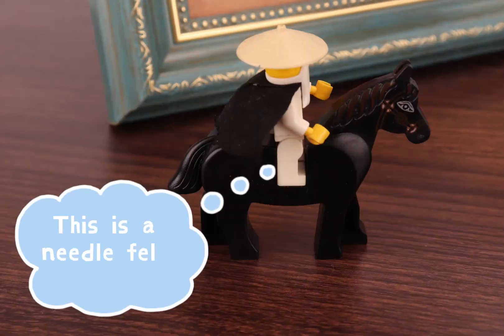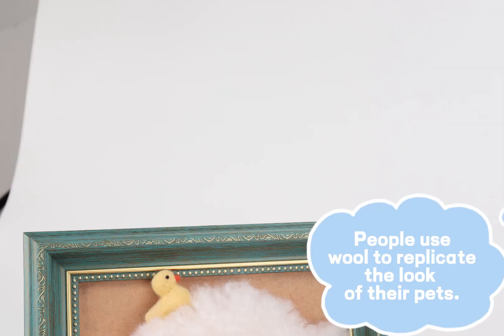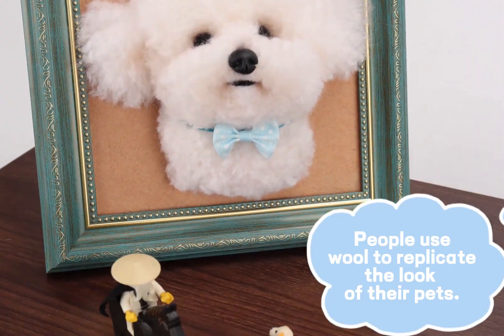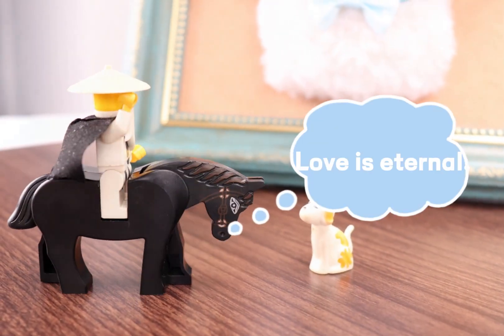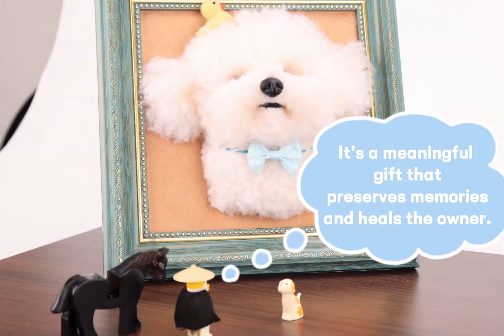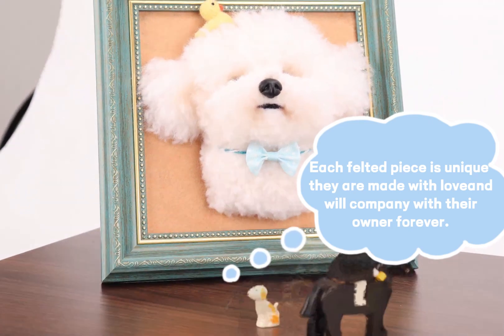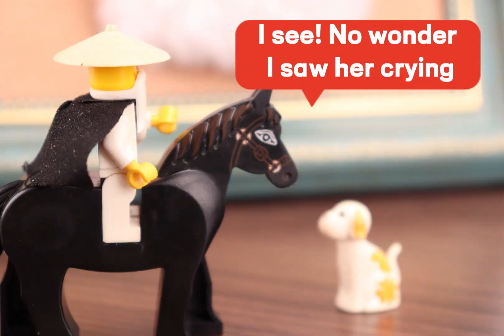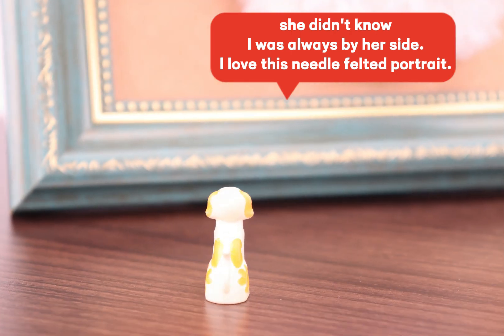3D Felt Portrait Gift for Dog Lover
Felt Dog Portraits - Where Art Meets Emotion:  Just following a small dog as it discovers a adorable felt portrait during a casual stroll. He asks a passing elder about this artwork... @felt_dog_shop @LittleFoxKids@customfeltpets3048 @needlefelttammysportrait